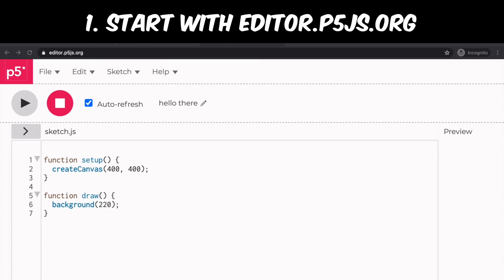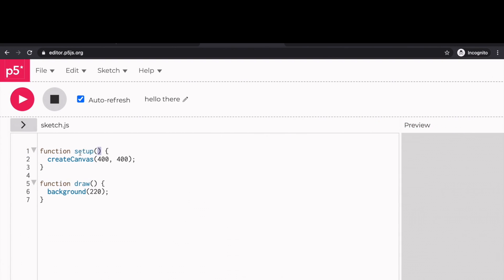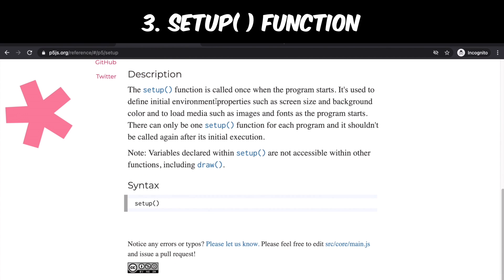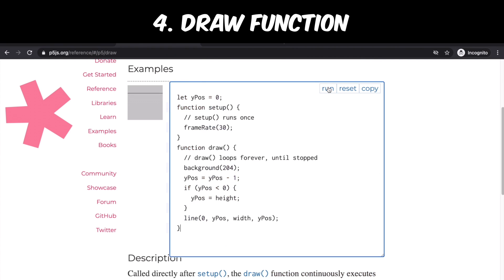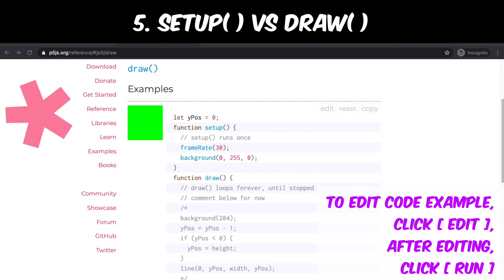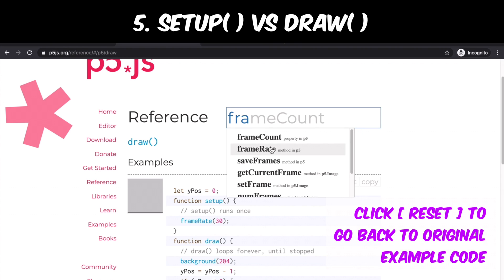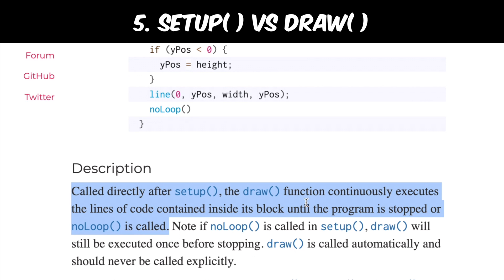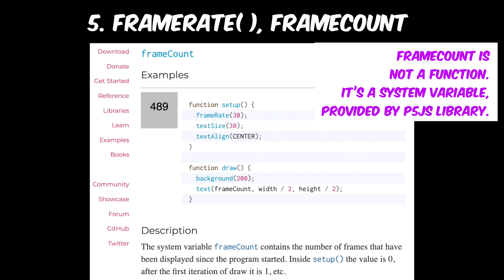(ENG,한글) P5js Tutorial for Complete Beginners 1.0: Setup, Draw, frameRate, noLoop basic Functions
0:00 How to start coding in p5js: editor.p5js.org | online real-time code editor
1:10 Search Functions in p5js Reference Website
1:20 What is setup function
2:00 What is draw function
2:20 Check how many times the canvas renders: console.log
2:36 What is different between setup and draw function
3:40 What is frameRate function
4:15 What is noLoop function

(한글 자막 Caption 기능을 ON 해주세요)